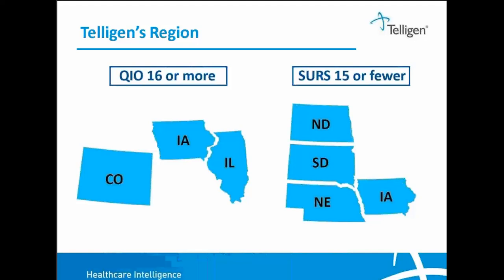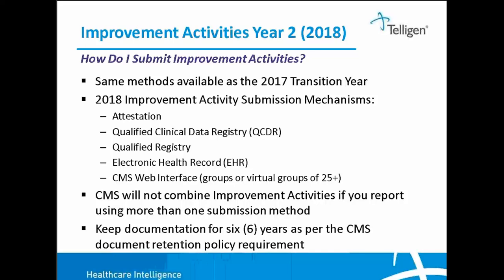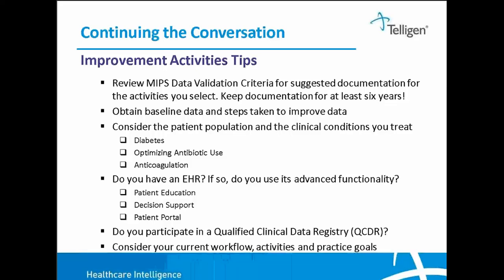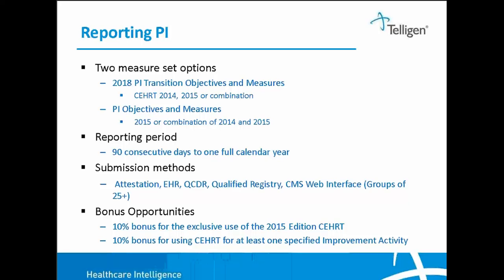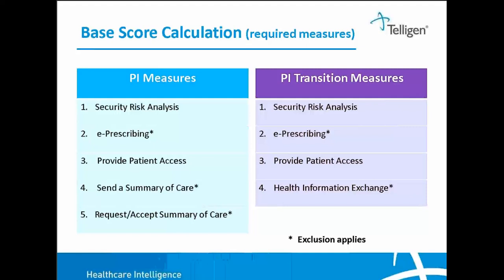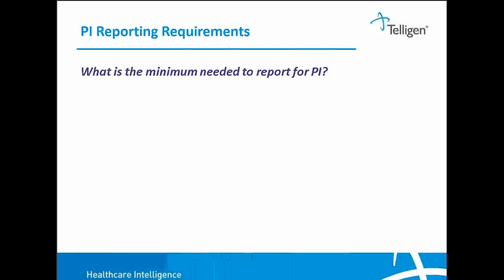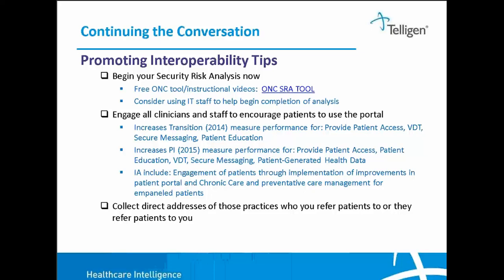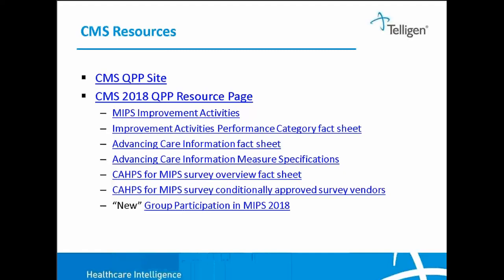QPP: A Closer Look at the Promoting Interoperability & Performance Improvement Categories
This webinar covers: 1) Key changes from 2017 to 2018; 2) EC Requirements for QPP Year Two; 3) Steps to be successful in 2018; 4) Improvement Activities Category Requirements; 5) Promoting Interoperability Category Requirements.